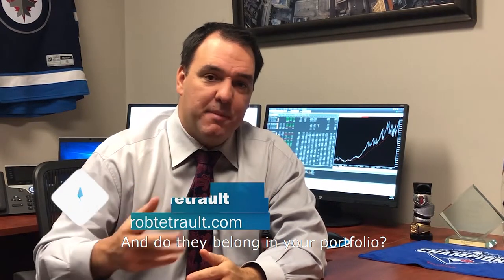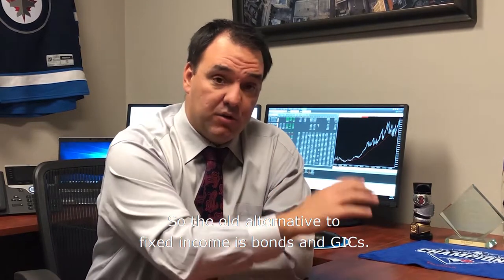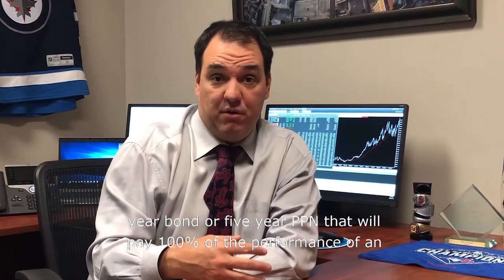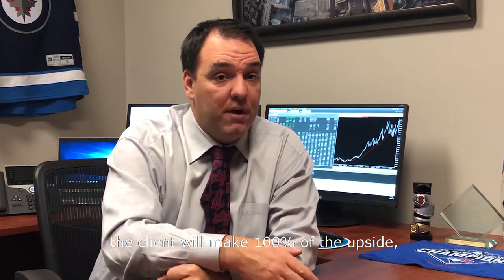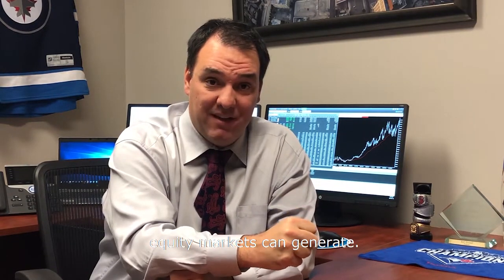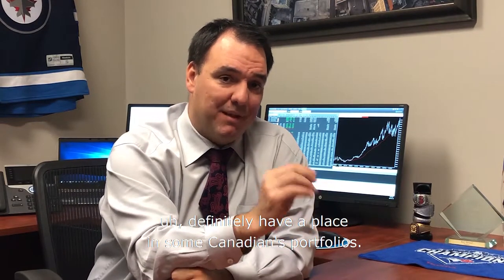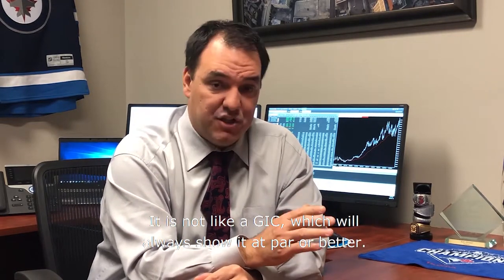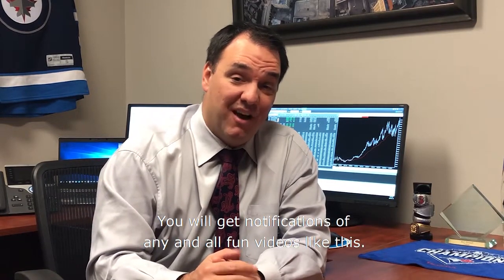What’s A PPN And Do Principal Protected Notes Belong In Your Portfolio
For Your FREE Consultation with Rob, simply fill out the form and directly book your strategy session in his calendar

What is a PPN?

1) A Principal Protected Note is a form of a structured note and it’s a bond type instrument that's issued by the banks.

    -They're very similar to bonds. They actually classify as bonds under the fixed income section in a lot of investment policy statements that we see.

2) What Are Alternatives To Bonds And GICs?

    - The old alternatives to fixed income are bonds and GICs.

    - Hypothetically, if you own a bond & you join a GIC, you're sure to get a coupon for X many periods of years. There’s a guarantee, there's an underlying guarantee on that coupon, which is the value of the bank that's issuing these GICs.

    - In this case, when we look at PPNs, the guarantee is very similar. It's a bank guaranteed instrument, but the payout is not, the payout is significantly different.

    - Instead of getting a five-year bond that pays 3%, a client will own a five-year bond or five-year PPN that will pay 100% of the performance of an underlying index.

    - These have become quite popular. They make a lot of sense for anyone who is risk averse and who wants to participate in the market.

    - They also make a lot of sense for institutions. If you are heading up an institution, a conservative portfolio, you need to have nothing but fixed income and yet you want the returns that the equity markets can generate.

3) There's an easy way to approach note investing, get the exposure to that through a bond-like instrument fully guaranteed and then you get to participate in the upside of the market.

    - Usually they have anywhere from a three to eight-year maturity on these PPNs.

    - These principal protected notes, they would have done remarkably well in the last decade or so. Some of them matured at 10% plus annually. PPNs definitely have a place in some Canadian's portfolios.

4) If you're risk averse, if you want the growth and yet you want the liquidity that a bond-like instrument like a PPN can give you, then it's certainly something to consider.

I believe it’s a fantastic investment instrument. It makes a ton of sense for a lot of people.

It’s something fairly new and it likely makes sense for anyone who is defensive and anyone who wants more of the exposure with less of the market risk.

For more information on Rob & The Tetrault Wealth Advisory Group,